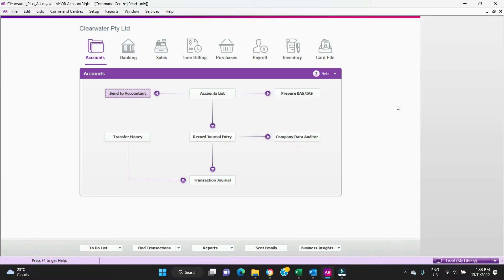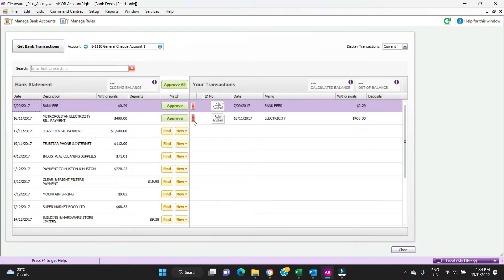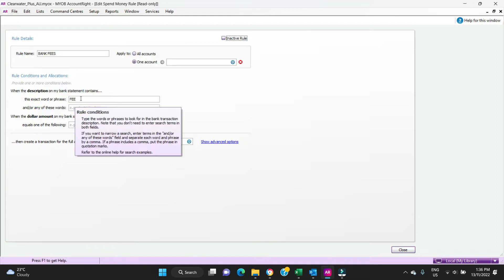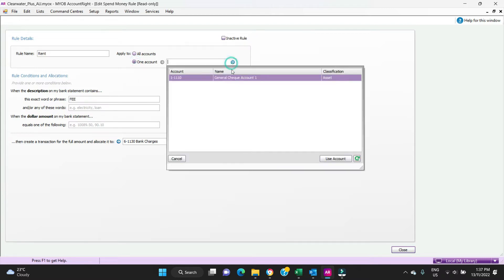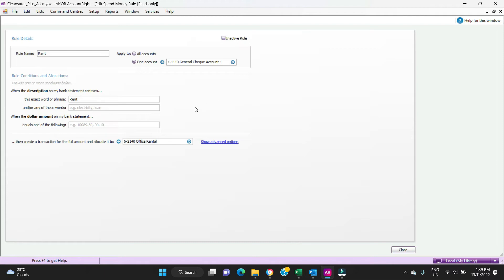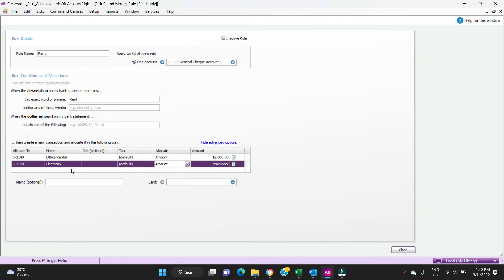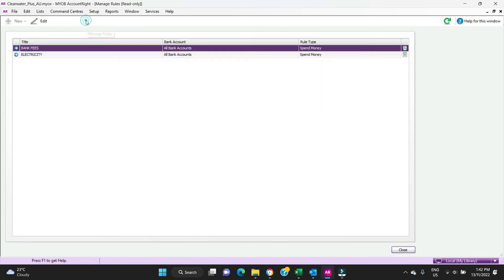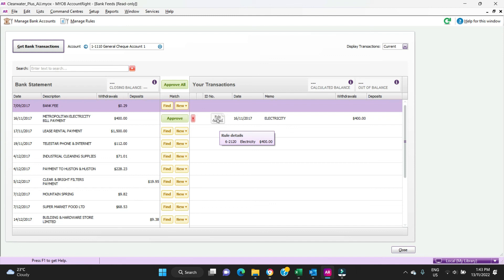MYOB | Automate bank reconciliation using Manage Rules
In this video we look at how to set and adjust bank rules in MYOB using the Manage Rules function. Manage Rules allows you to automate recurring Spend money and Receive Money transactions so that you can streamline the bank reconciliation in MYOB.

The Manage Rules function in MYOB is found in the Bank Feeds section. Bank rules are a great way to speed up the bank rec for common transactions but you need to be careful that you set the criteria in such a way as to not pull up false positive results. The risk is you could incorrectly allocate the account transaction to the wrong general ledger account.